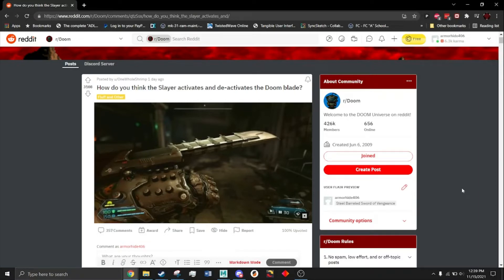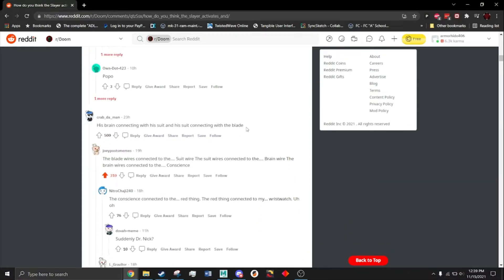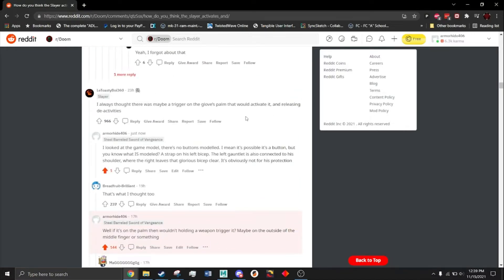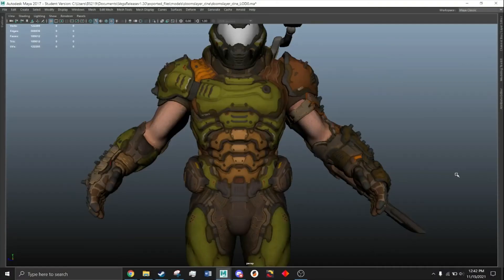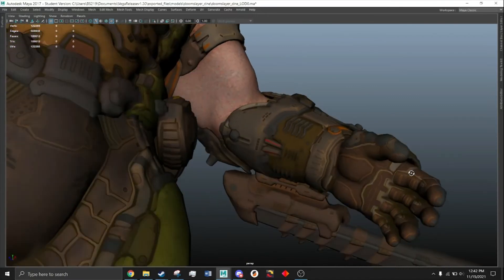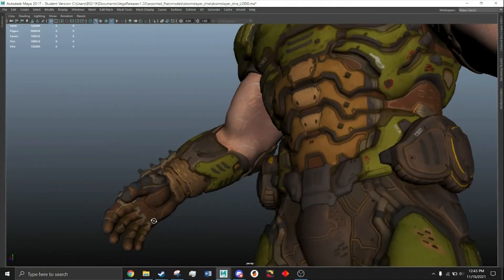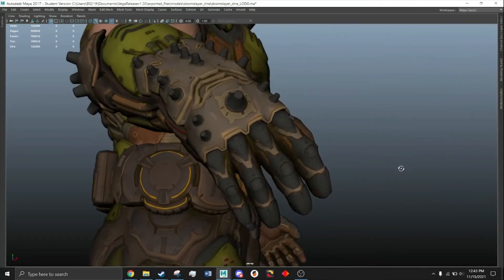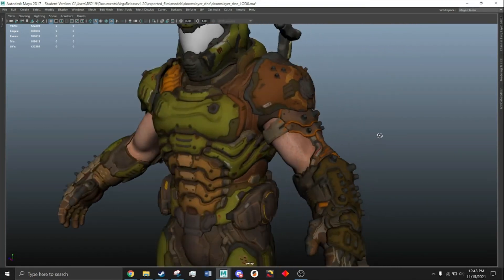How does Doom Slayer activate his doomblade?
Just like how powerful is the BFG 10,000, I've been thinking about this since launch but finally got around to it.